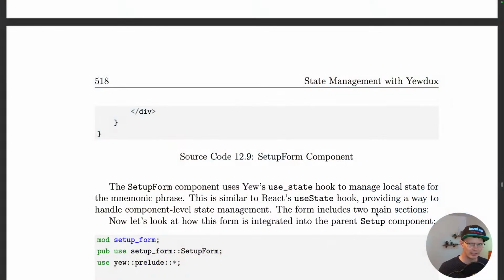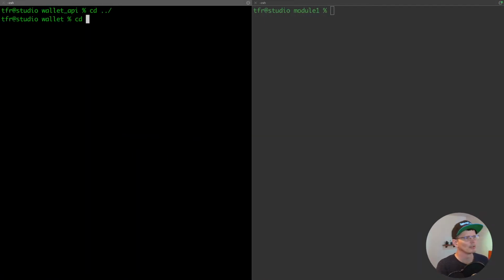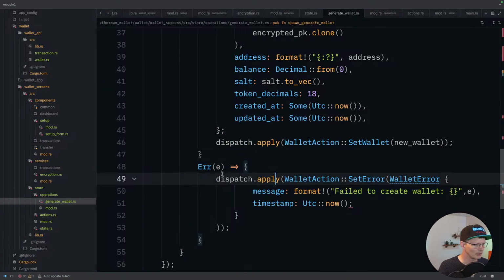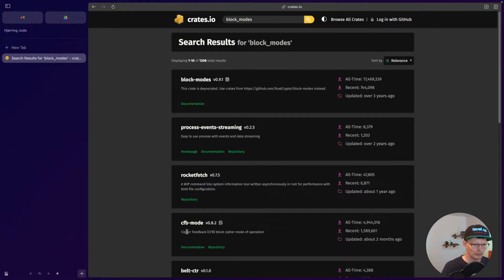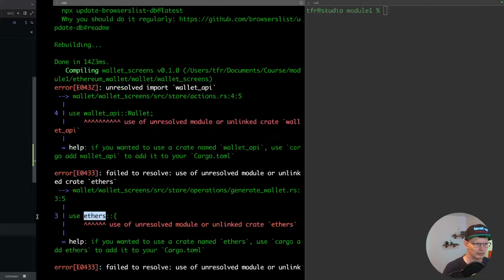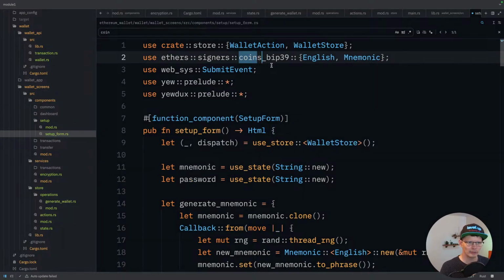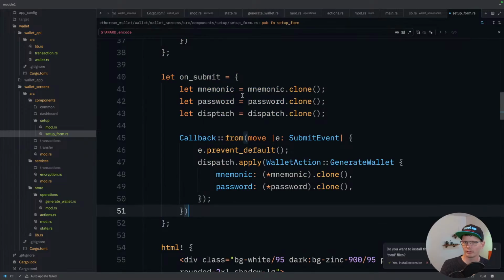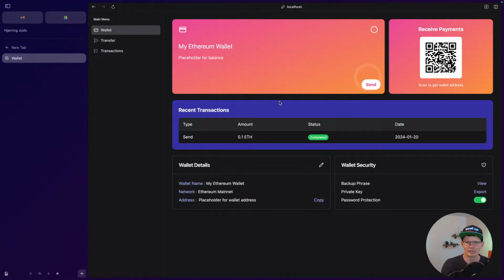Sharing State Across Components with Yewdux — Fullstack Rust #4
Part two of global state in Yew: connecting the Yewdux store to the wallet's real components and handling updates cleanly as data flows through the app.

Episode 3 set the store up. This one puts it to work across the actual wallet screens, where multiple components read and write the same data and the update path has to stay predictable.

Covered in this episode:
- Connecting components to the Yewdux store in practice
- Dispatching updates and handling re-renders
- Structuring store state so it stays readable as the app grows
- Common pitfalls when moving from local to global state

◀ Previous: Global State in Yew with Yewdux — #3
▶ Next: Connect Rust to Ethereum with Anvil — #5